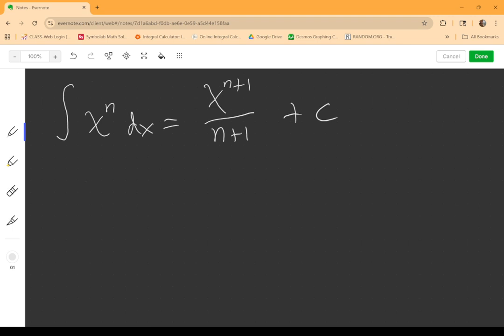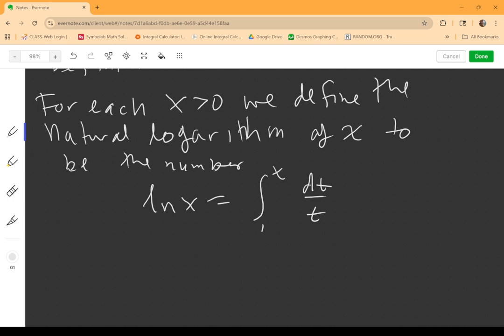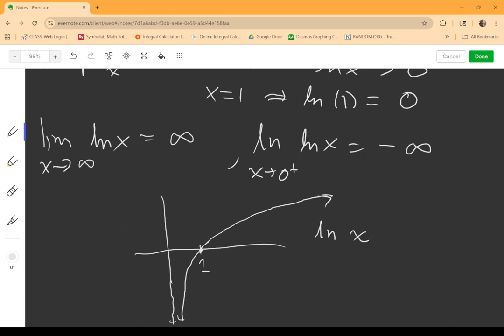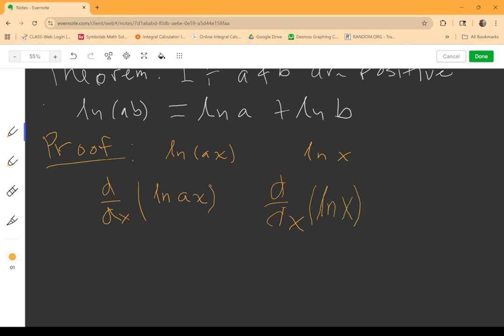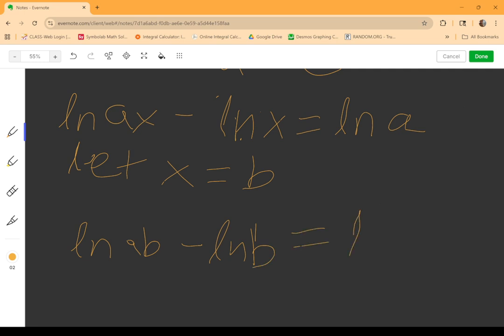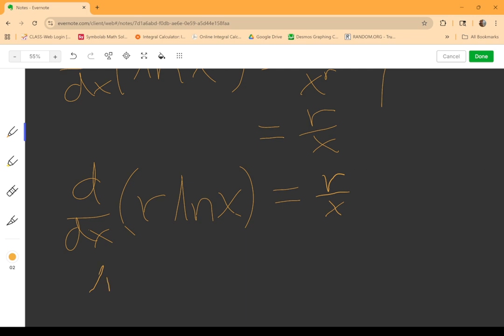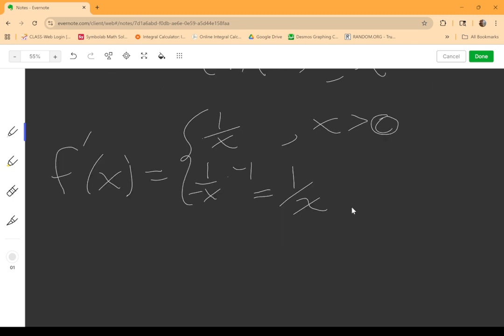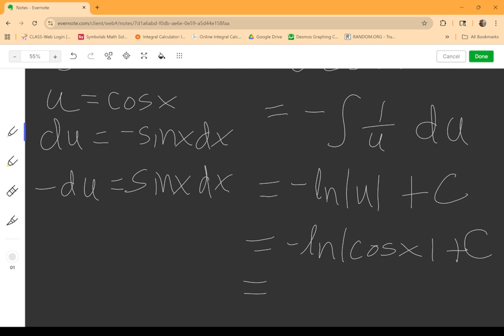MTH 2 The Natural Logarithm